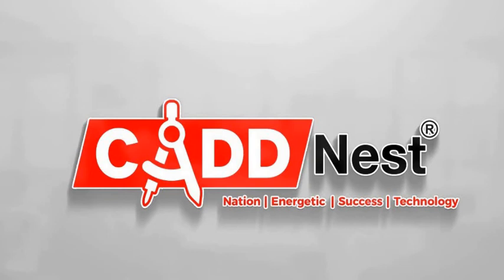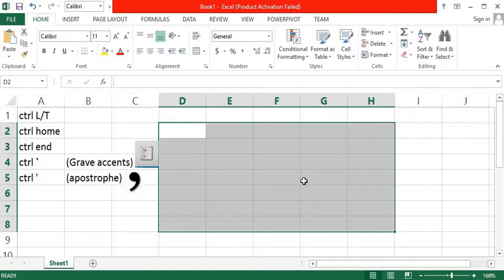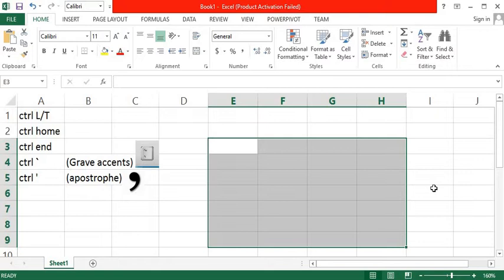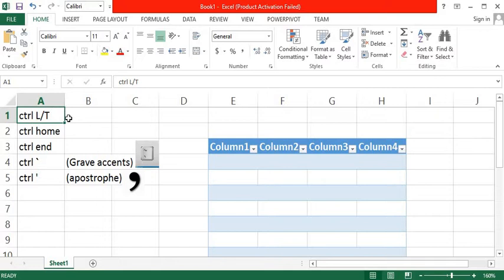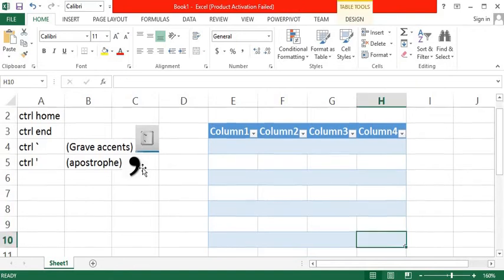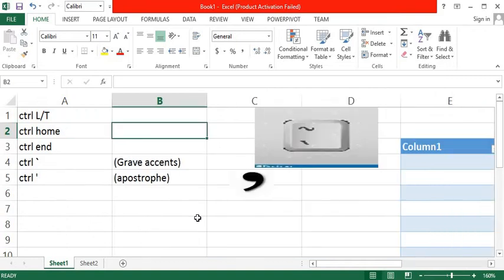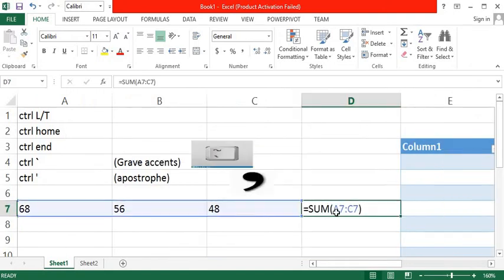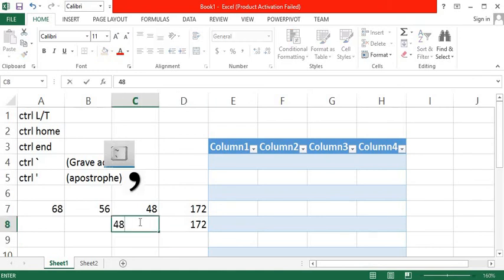5 short cut keys from excel (part 3) || CADD NEST RR NAGAR